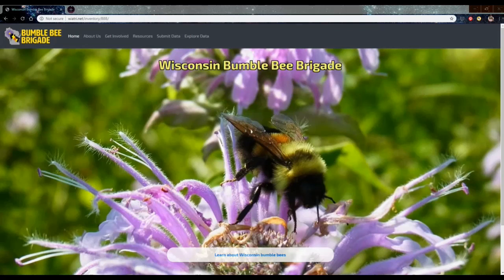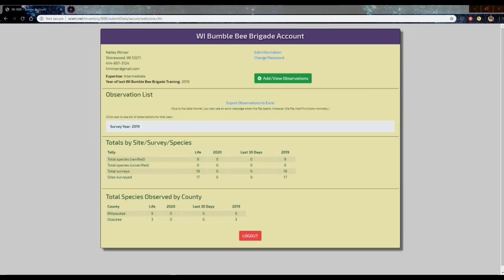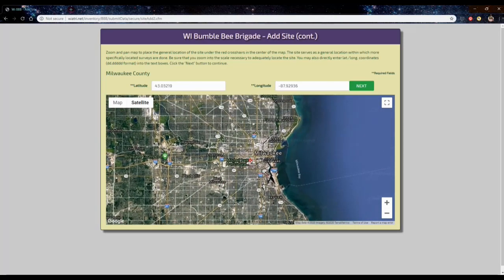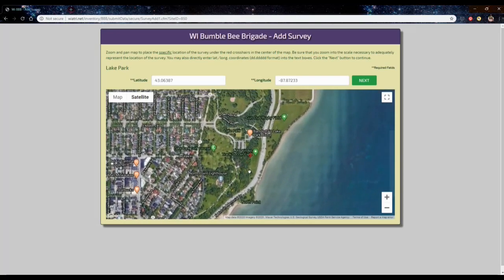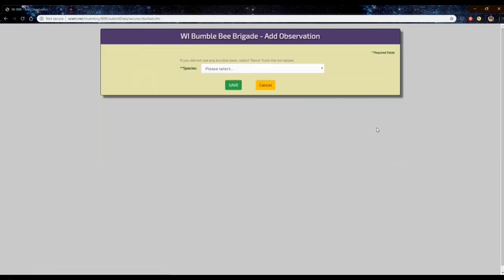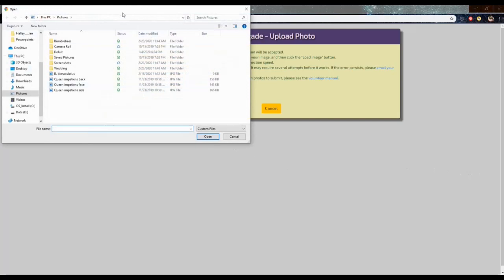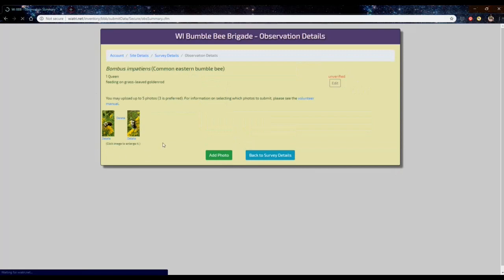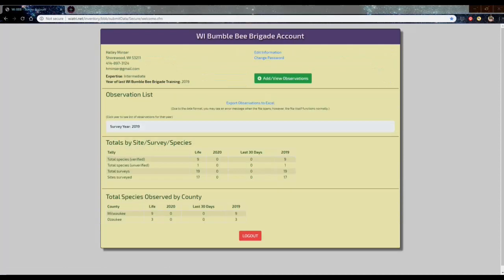Submitting Incidental Surveys to the Wisconsin Bumble Bee Brigade (B3)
Milwaukee County Parks - Submitting Incidental Surveys to the Wisconsin Bumble Bee Brigade